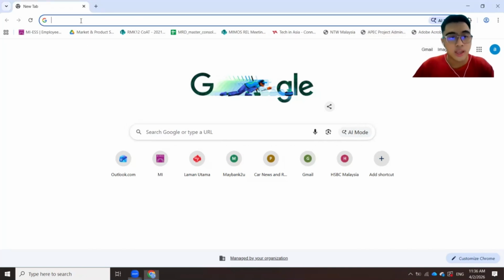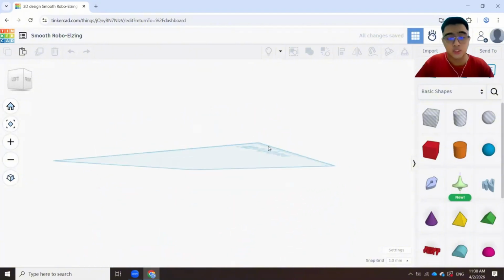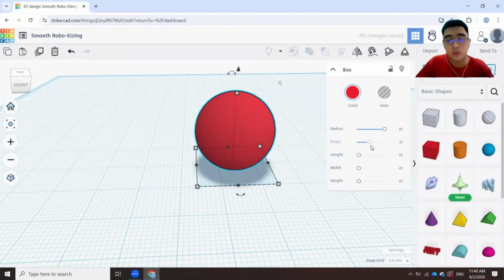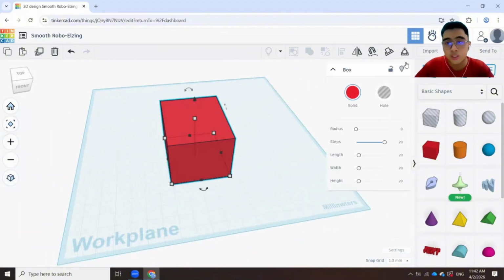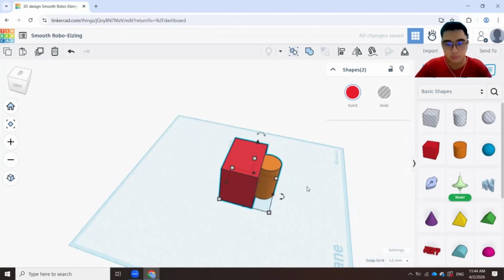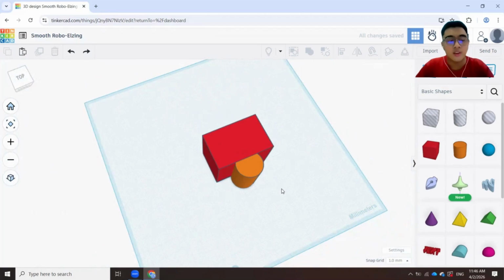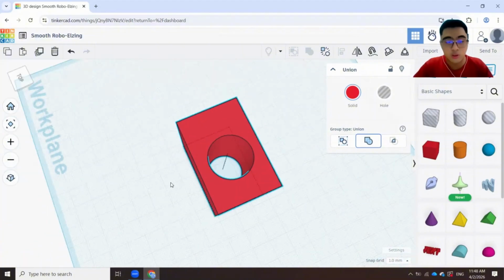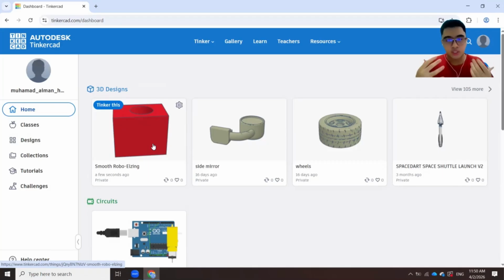Tinkercad 101: A Beginner's Guide To Tinkercad (Tutorial)